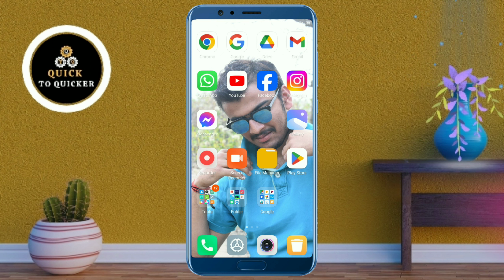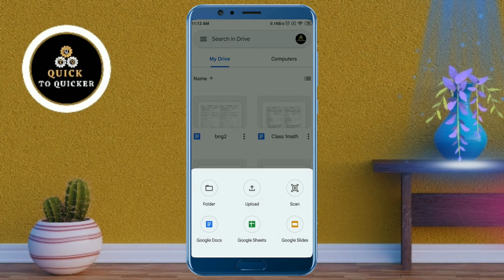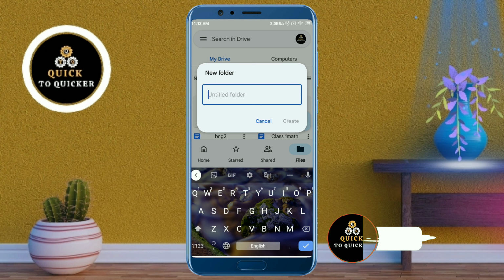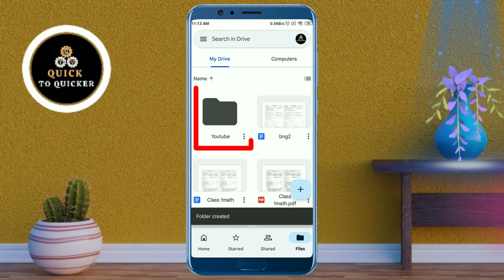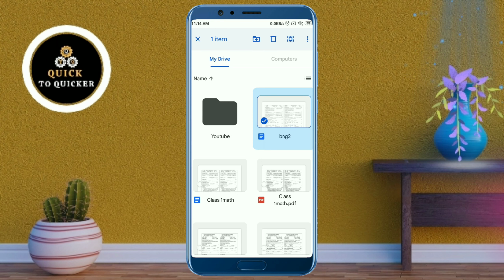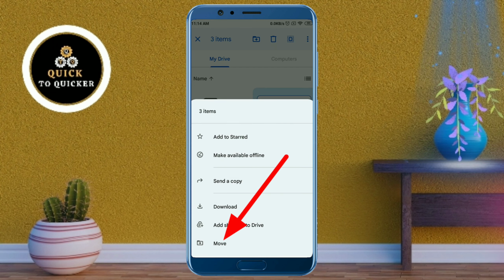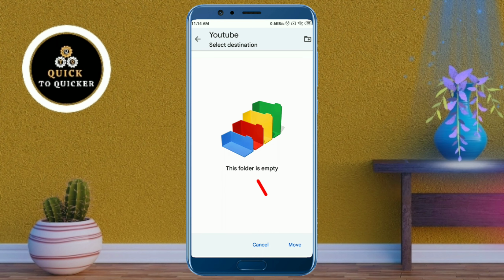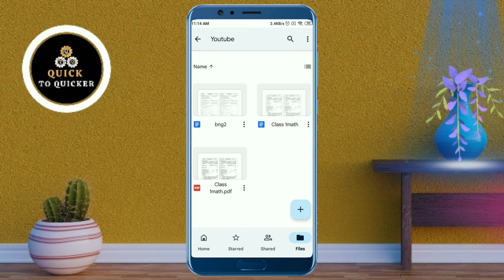How To Create A Folder On Google Drive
How To Make A Folder In Google Drive - In this video i will show you How To Make A Folder In Google Drive.

In this video, I covered a simple way to How To Make Google Drive Folder.

I told you an easy and simple method  using a smartphone, which is easy to understand and you will also like this video How To Create A Folder In Google Drive.

For more info watch this video How To Create Google Drive Folder, till the end.

After watching this video until the end, share your valuable thoughts in the comment section of this video How To Make A Google Drive Folder.

If you like this video How To Make Gdrive Folder, then leave a like👍(It gives us encouragement).

1. how to make gdrive folder
2. how to make google drive folder
3. how to make a google drive folder
4. how to make a folder in google drive
5. how to create a folder in google drive
6. how to create google drive folder
7. how to create a drive folder
8. how to create drive folder
9. how do i create a google drive folder
10. how to make a folder on google drive